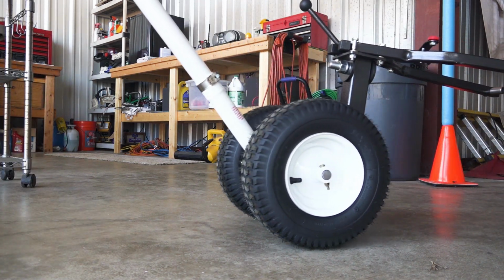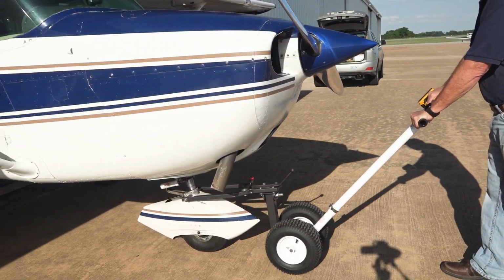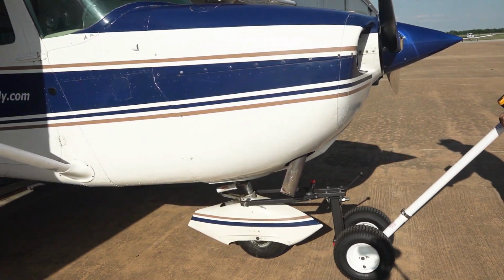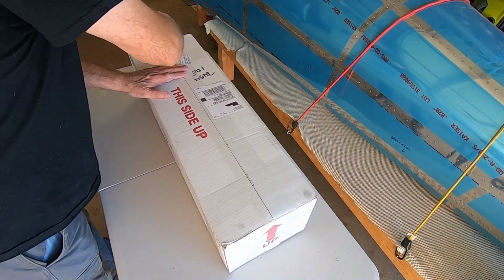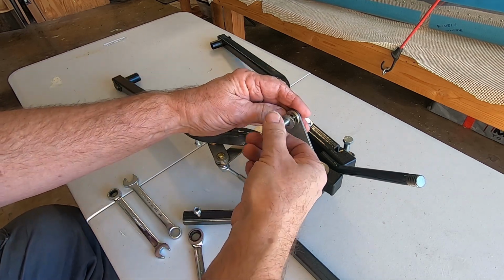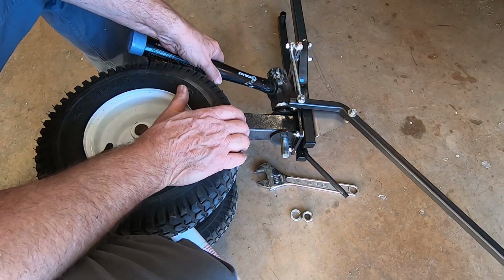Minimax Aircraft Tug for Cessna's - Upgraded!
We received an upgrade for our Powered Aircraft Tug from MiniMaxTugs. We demonstrate how install and operate the tug on a Cessna 182. The drill drives the gearbox via a high strength steel drive shaft. It's comfortable working height takes the load off your knees, back and arms in the process. Prices are just right for anyone wanting a great aircraft tug.

** RECORD ATC AUDIO AND VIDEO!
Go To - SEE ALL BUYING OPTIONS!

** Let us Shoot a video for you! A great way to get the word out!

** RECORD ATC and HEADSET Audio! Great Cable to Record ATC and Headset for your next Video  - GoPro Hero5, Hero6, Hero7 Black, Hero8, Hero9, Hero10

** Our Airplane Camera Mounts!

** GoPro MAX 360 Waterproof Camera:

** GoPro HERO10 Black Waterproof Camera:

** SanDisk MicroSD to SD Memory Card Adapter:

** SD Card Reader, uni USB 3.0 to SD/Micro SD Card Adapter:

** GoPro Max Exporter to Prep GoPro MAX 360 files for use in Adobe Premiere Pro:

* Like to Shoot Aviation Video?

AVIATION EVENTS and PLACES TO FLY!